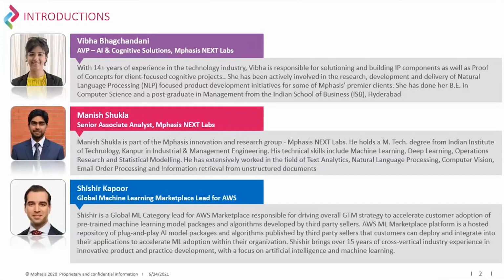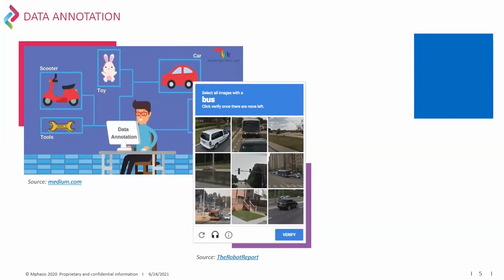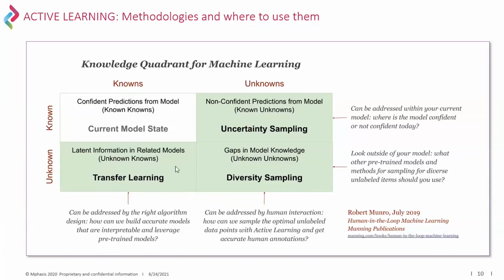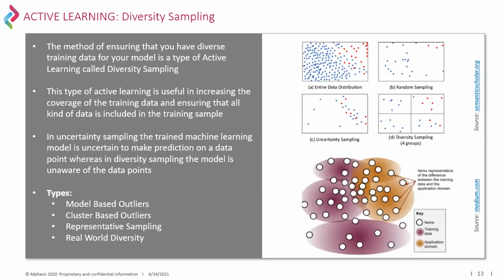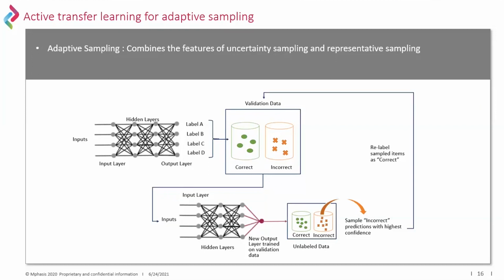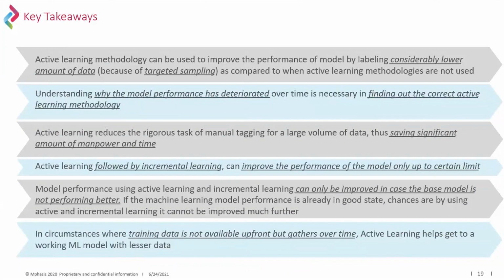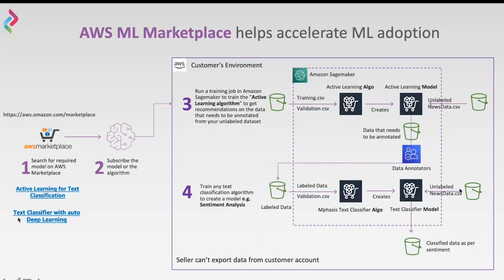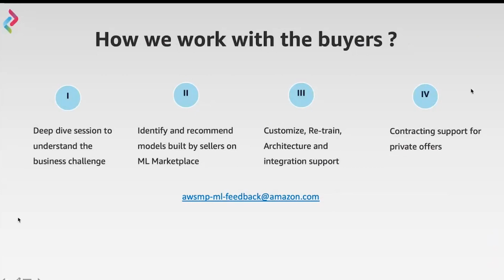Mphasis AWS Webinar | Want to build a usable Machine Learning model faster? Use Active Learning!